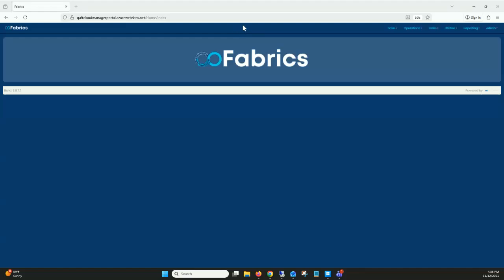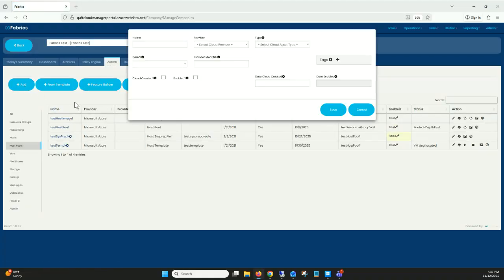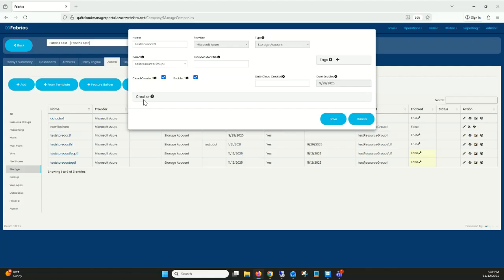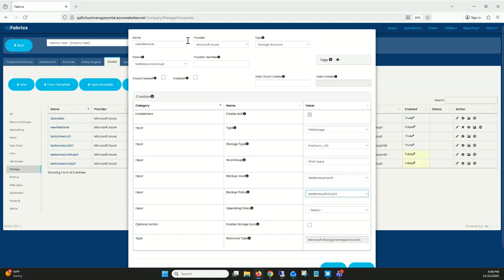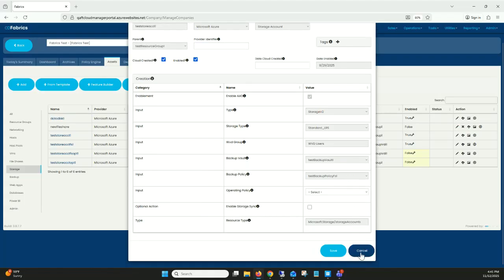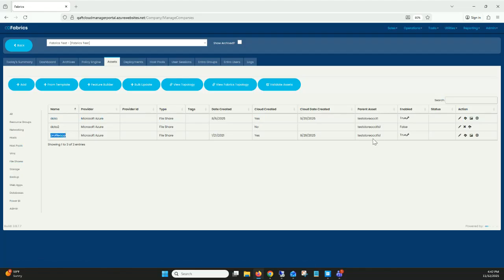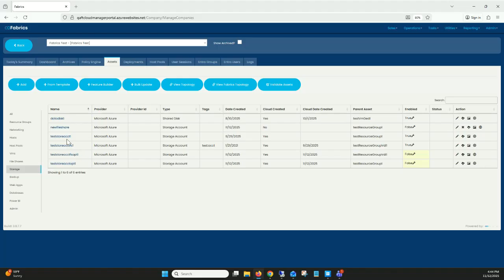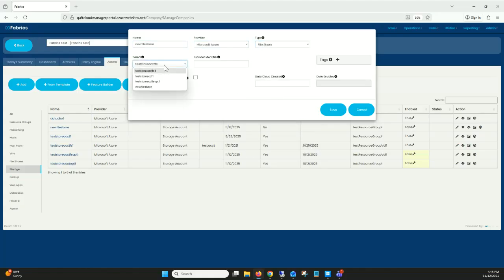Storage Accounts and File Share Understanding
In this video, Scott Rowles (Fabrics CTO) will discuss the different types of storage accounts that can be created in our Fabrics system and how they interact and affect the creation of File Shares and optimization.